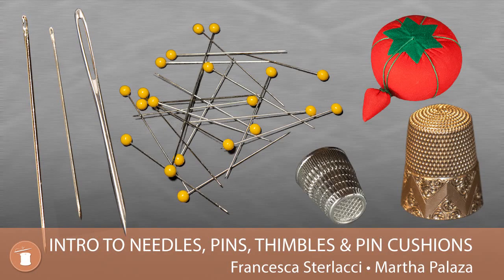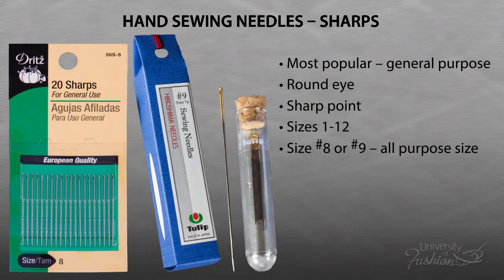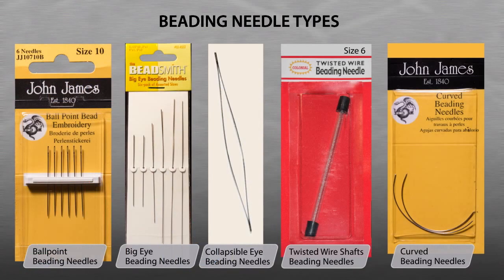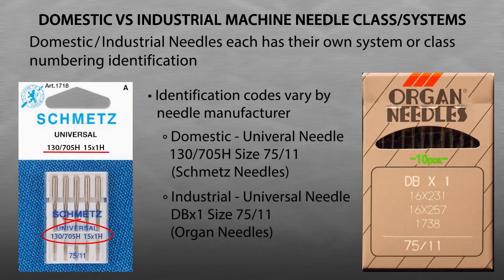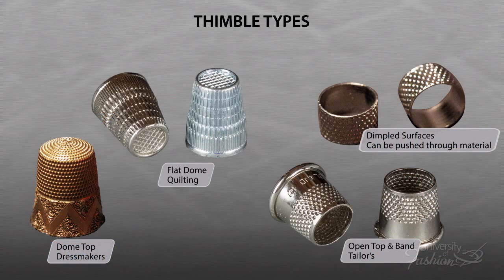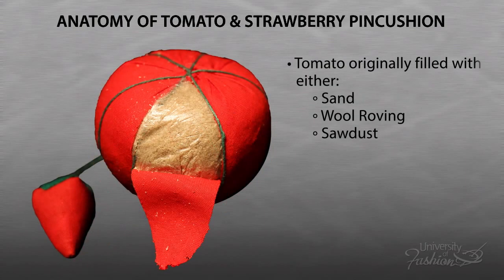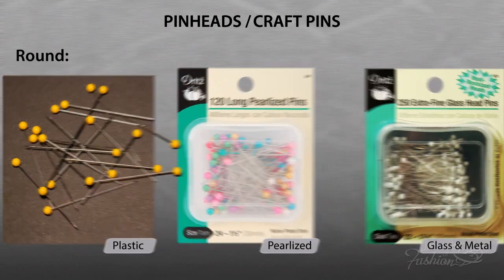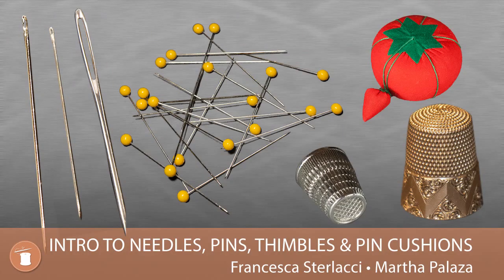Intro To Needles, Pins, Thimbles, & Pincushions